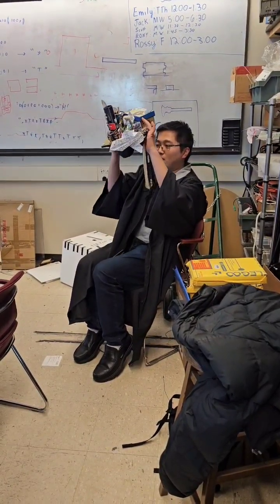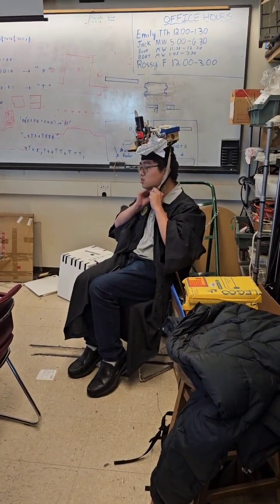CS 3651 Project - Ultimate Graduation Cap w/ Spring Launcher (Fall 2023 - Georgia Tech)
This is a video of my final project demo for Georgia Tech's CS 3651 (Prototyping Intelligent Devices) course during the Fall 2023 semester. The project is an extreme version of a graduation cap that can take selfies with a mounted ESP-32 camera and launch a soft Flexible 80A filament model of SpaceX's Starship rocket upon recognizing the tap of my personal BuzzCard. Worked with Archer Liu and myself.